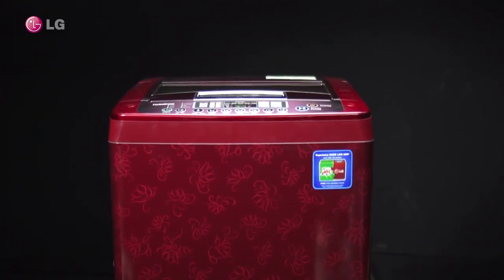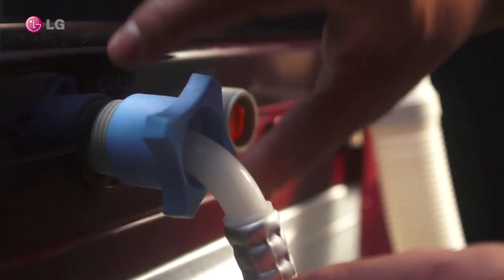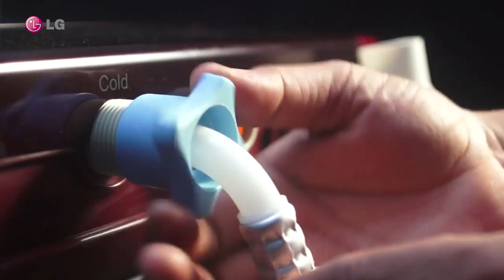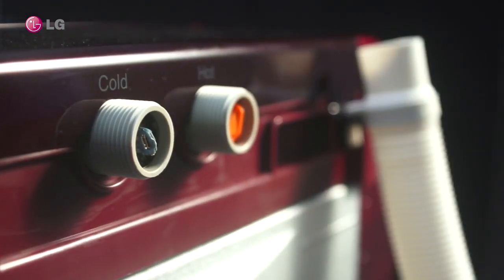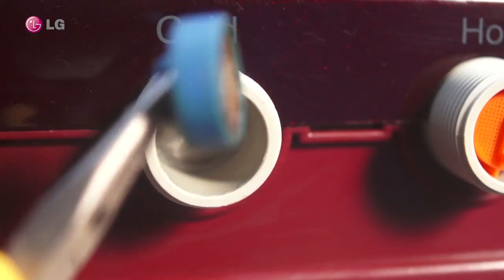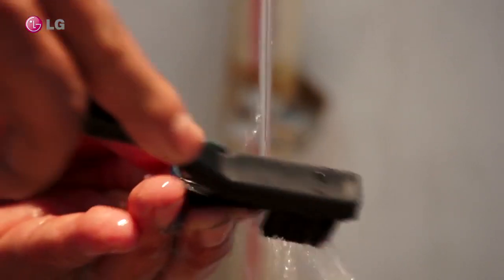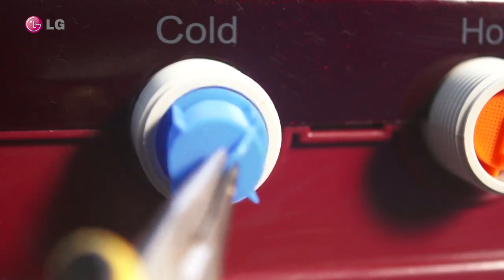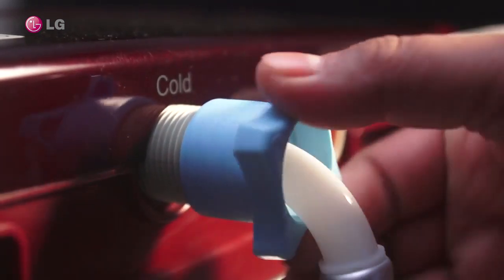[LG Top Load Washer] - Inlet filter cleaning in LG Front Load Washing Machine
Learn how to clean Inlet Filter in LG front load washing machine

Refer our below playlist to know more about LG Front Load Washer Functions & Features: